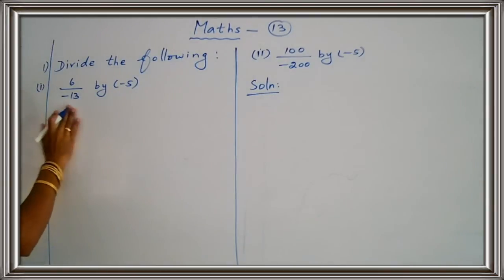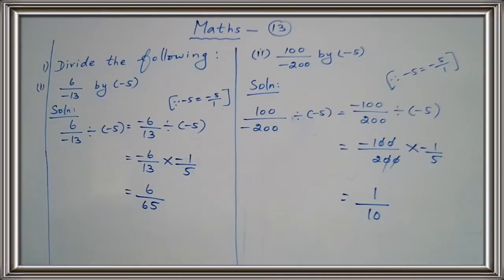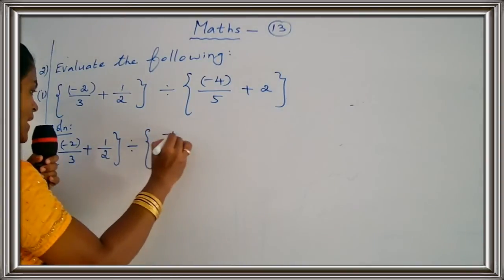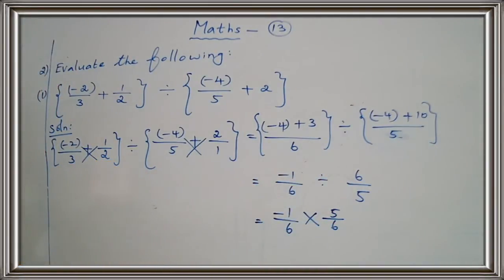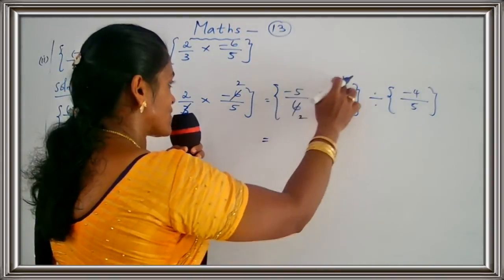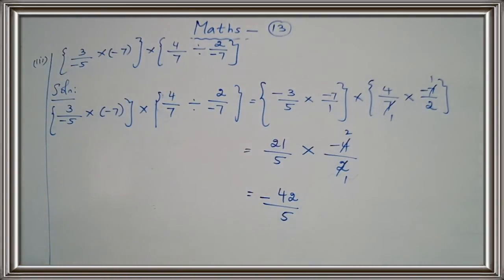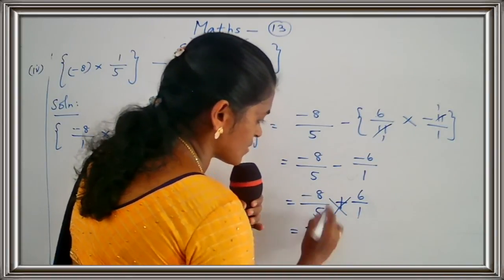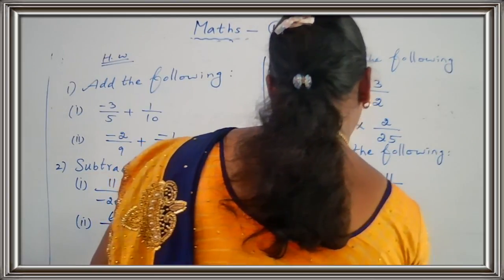7&8th M 13